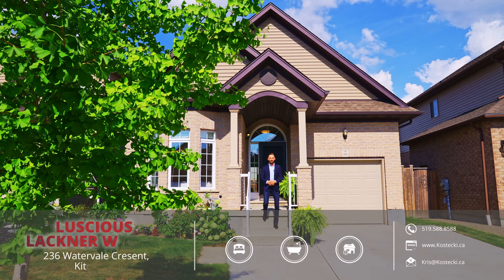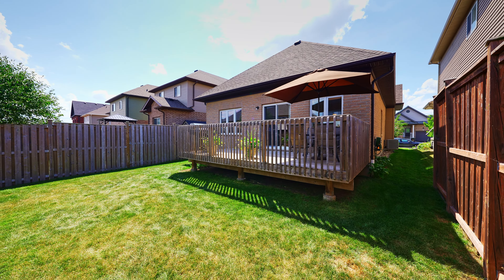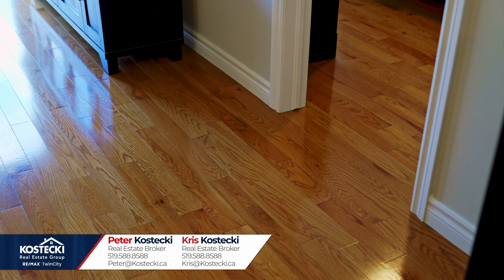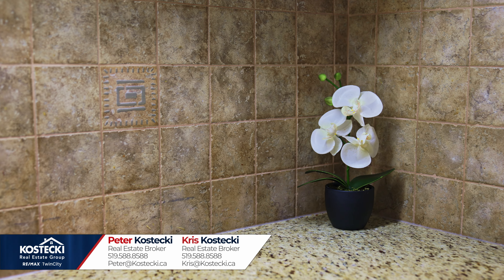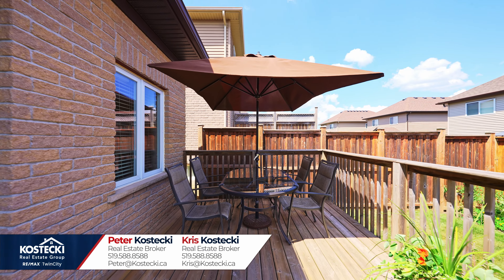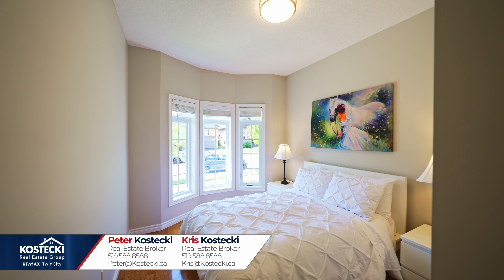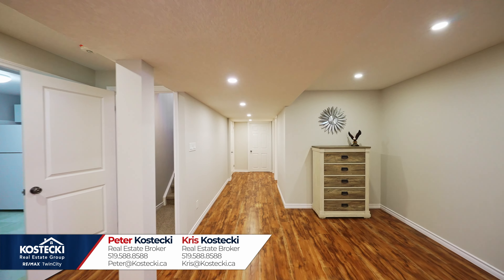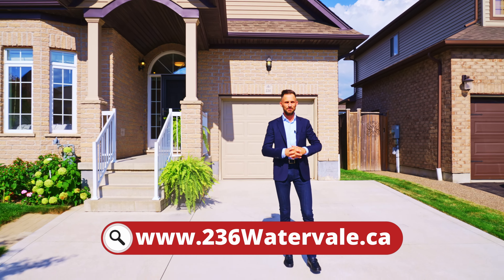Luscious Lackner Woods - 236 Watervale Crescent - Kitchener Real Estate Video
WELCOME TO 236 WATERVALE CRESCENT!

This move-in ready 2+2 bedroom bungalow boasts lots of functional living space, and excellent curb appeal. You have a beautiful carpet-free main floor, a fully-finished basement with 2 additional bedrooms, and a private low-maintenance backyard where you can soak in the summer.

Let’s check out our TOP 6 reasons why you’ll want to make this house your home!

#6 OPEN CONCEPT MAIN FLOOR - Welcome inside - make yourself feel right at home! This gorgeous carpet-free main floor boasts hardwood and tile flooring throughout, big bright windows, and an excellent living room with a walkout to the backyard. You’ll love spending time here!

#5 THE KITCHEN - This excellent kitchen has you covered with plenty of cabinetry, quartz countertops, tile backsplash, stainless steel appliances, and a breakfast bar. Adjacent to the kitchen is your wonderful dinette.

#4 FULLY-FENCED BACKYARD - This private backyard is a great place to be! You’ll love BBQing up a storm or relaxing in the sunshine on your deck, and there’s plenty of room for the kids or pets to play.

#3 BEDROOMS AND BATHS - The main floor features a well-appointed primary bedroom, which boasts a walk-in closet, as well as a 3-piece ensuite with standup shower. In addition you have another great bedroom, and a main 4-piece bath with shower/tub combo.

#2 FINISHED BASEMENT - Retreat downstairs to discover your beautiful  carpet-free basement, which features a bright living room where you can relax with a movie or a book, 2 additional bedrooms, a 3-piece bath with standup shower, laundry, and plenty of storage.

#1 LOCATION - This must-see home is situated in the quiet, family-friendly neighbourhood of Lackner Woods. You’re moments to great schools, parks, restaurants and shopping, all while only being minutes to the Expressway and Highway 401

For full Video Tour, 360º Virtual Tour, Photo Gallery and Floor Plans visit: